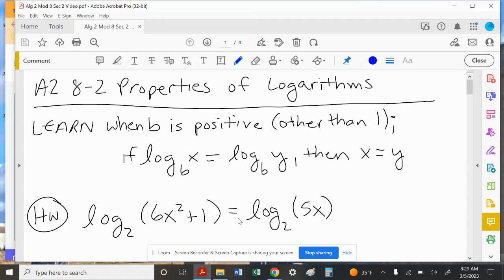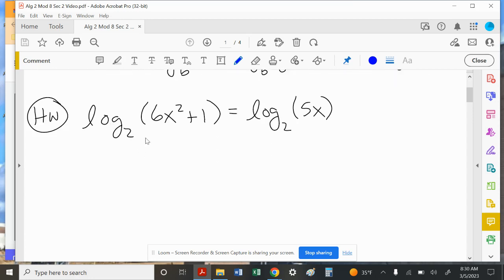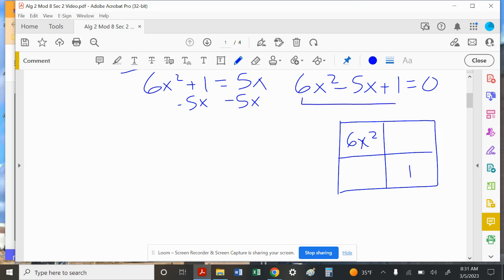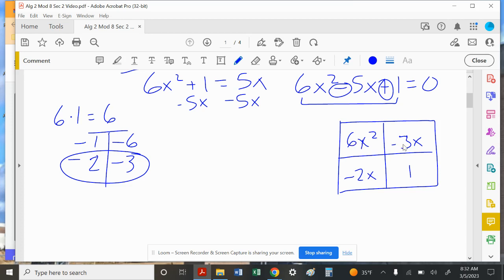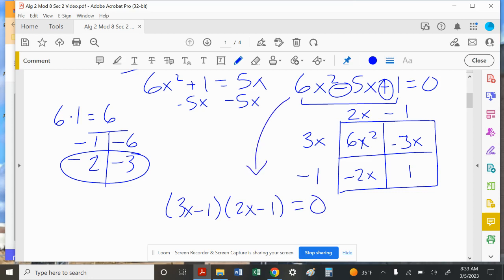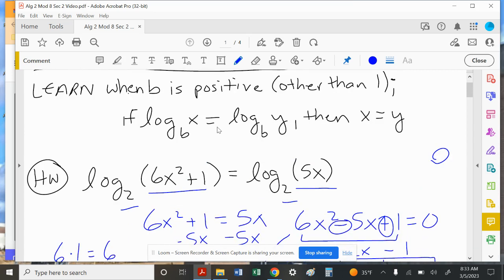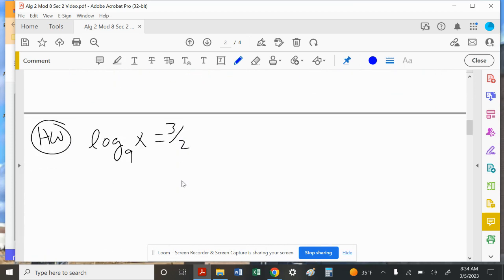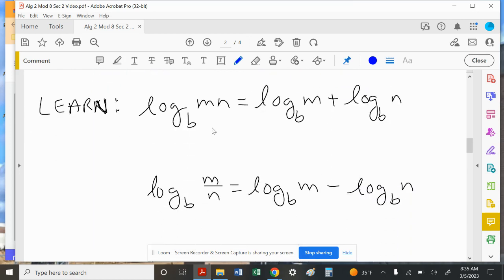Alg 2 Mod 8 Sec 2 V1 Part I Properties of Logs and Solving Logs